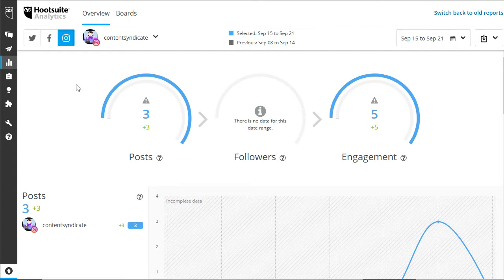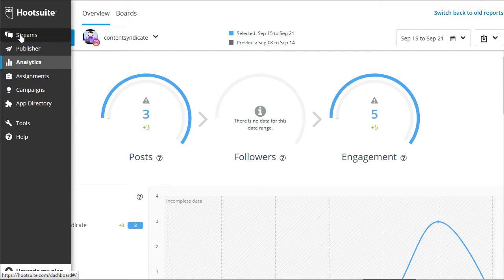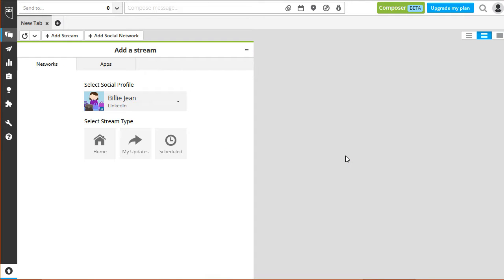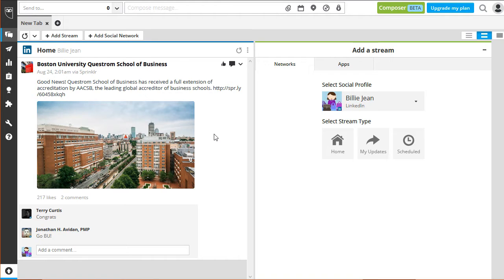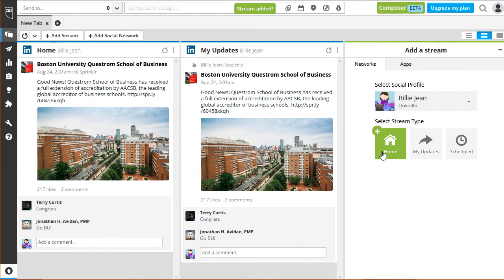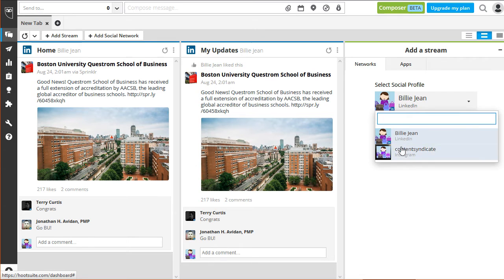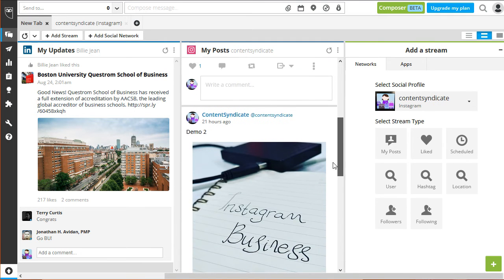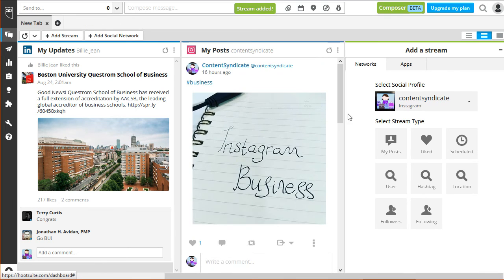5 4 Stream All Your Activities